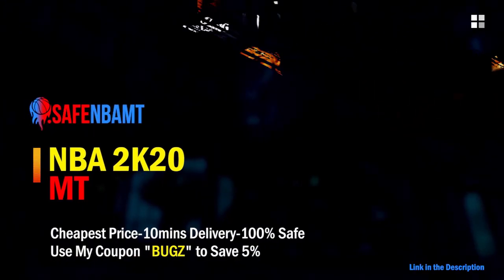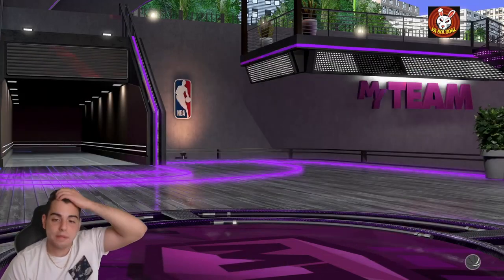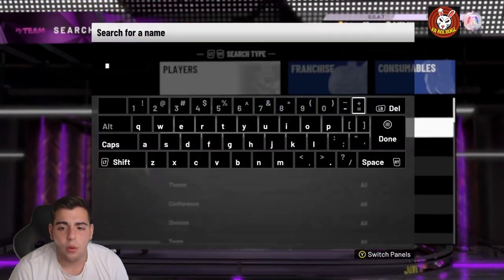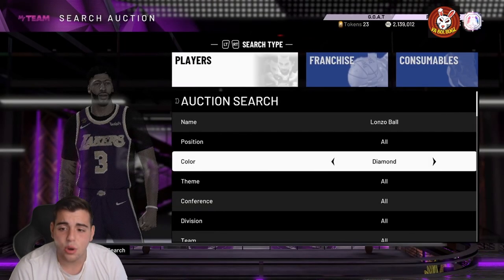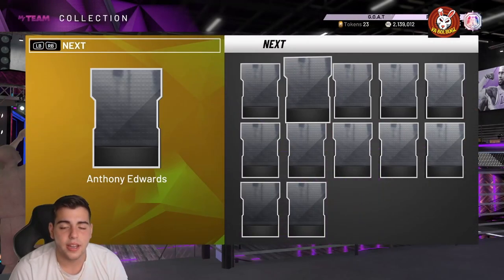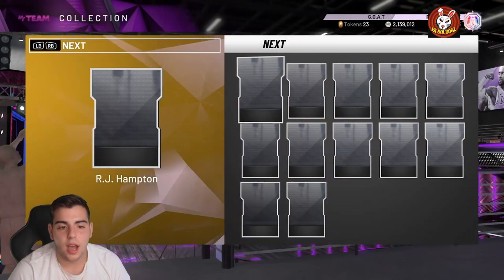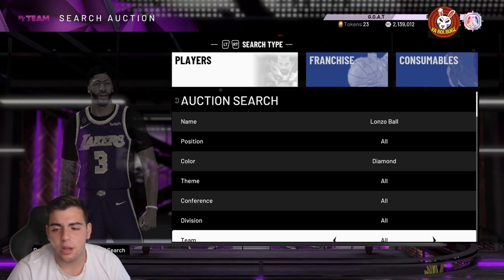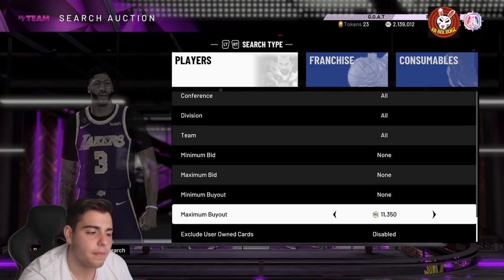INSANE NEW DYNAMIC DUOS ADDED INTO THE GAME! LAMELO AND LONZO DUO! ALSO SUPER PACKS!